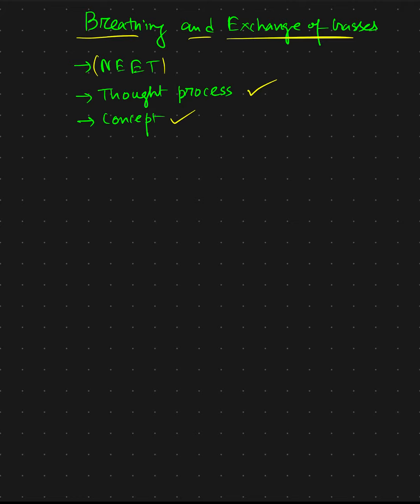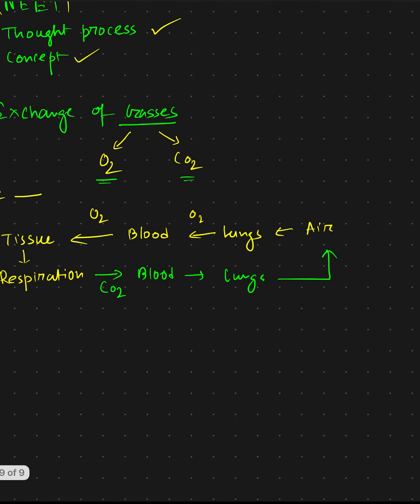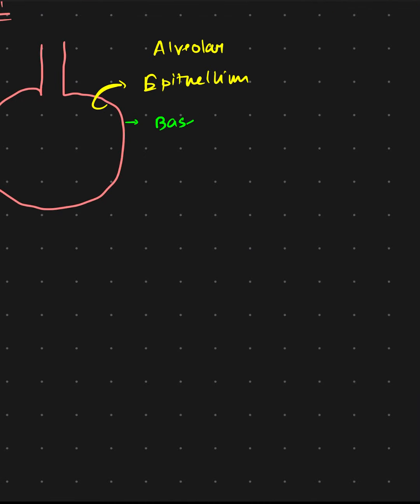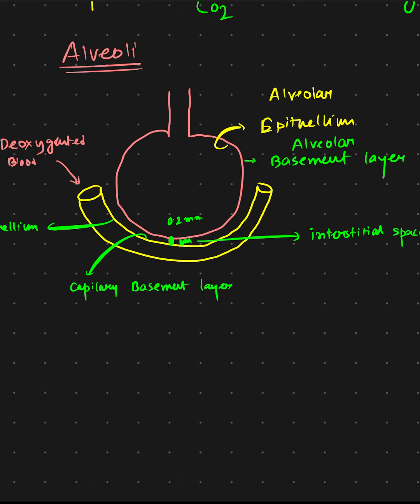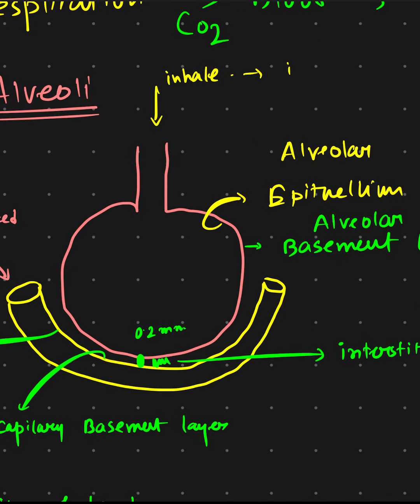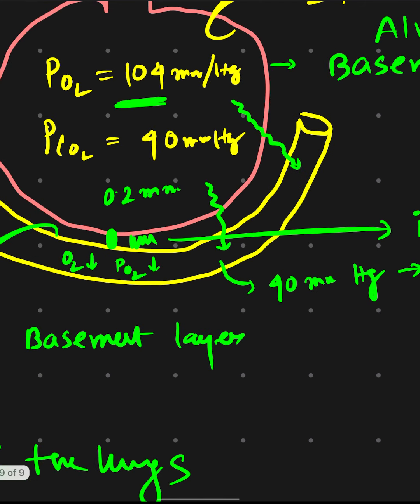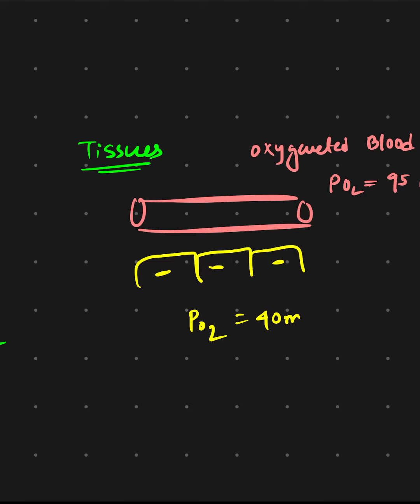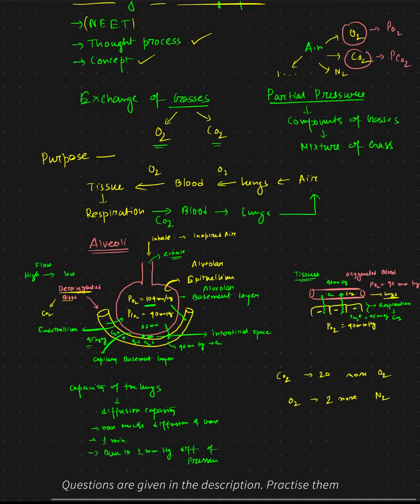Exchange of Gasses - (Class - 11) NEET | One Topic video | Q & A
Hi there,
Myself Ankit Bhattacharya. I love this Biology subject so much that I started to provide lectures on the subject. I am just like u trying to be as good as I can.

I am uploading these short concept videos to provide belter inside about the topic in a short time. As, the channel win grow, I will start to upload full video lectures as before. Hope it helps you. Keep learning. Bye!